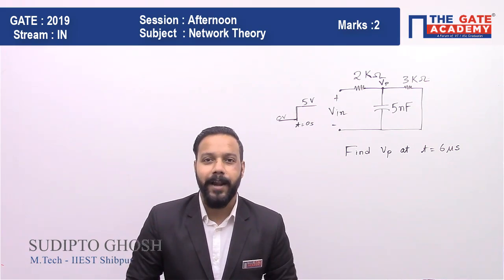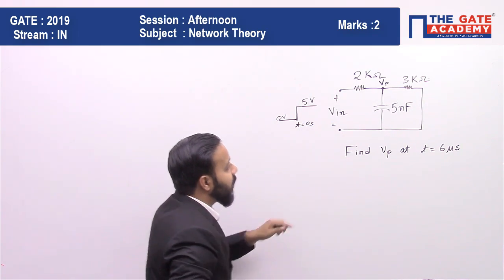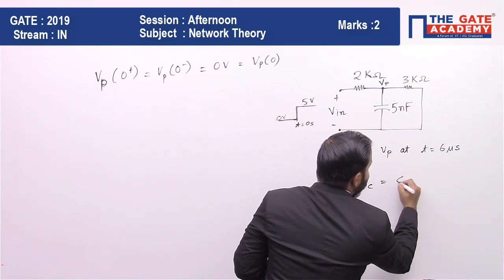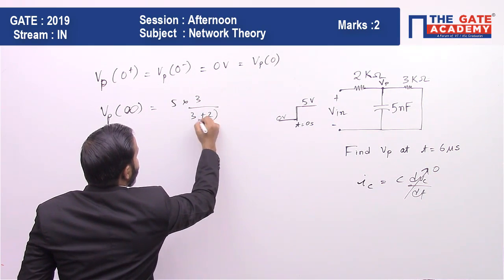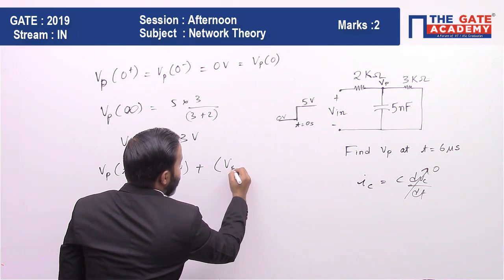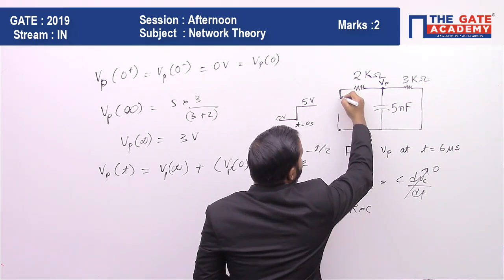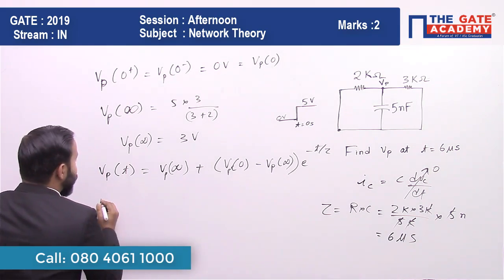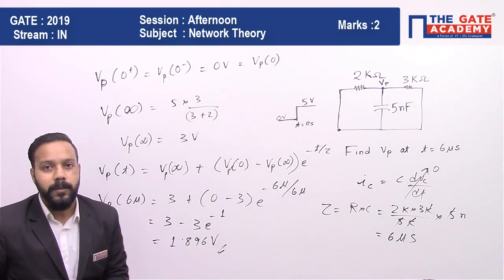GATE 2019 Answer Key - Paper Analysis for Instrumentation Engineering | Network Theory - 01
GATE Paper Analysis IN 2019: GATE exam analysis for GATE Instrumentation paper with Answer Key and detailed video solutions.

With our detailed GATE 2019 Answer Key students can benchmark the performance and stay ahead of competition.

Do not forget to download GATE 2019 Answer Key for IN with Question Paper and Video Solutions.

Question:
Find V_P at t=6 μs